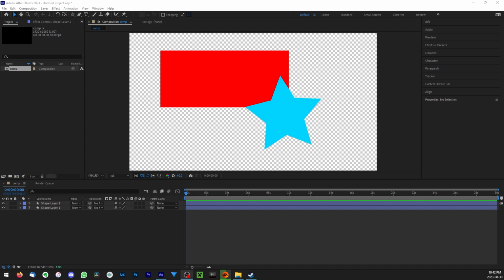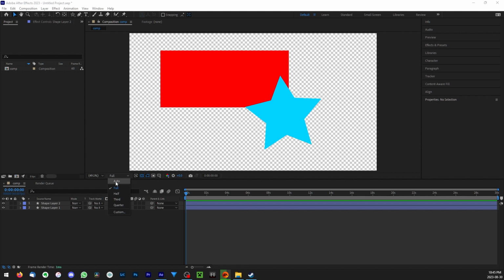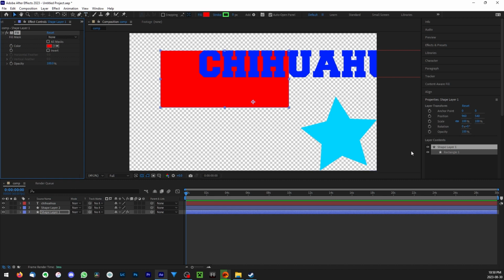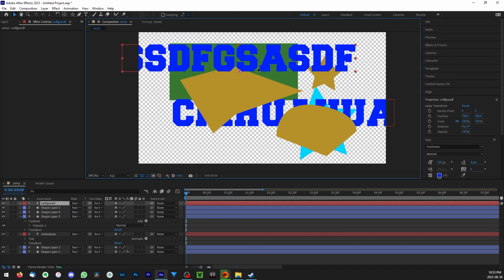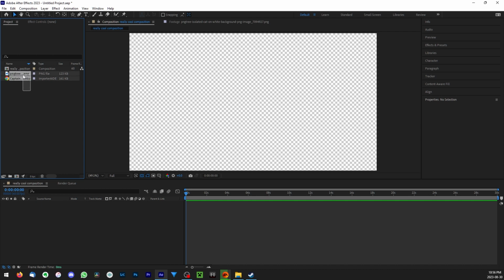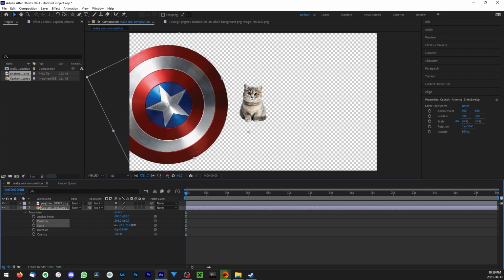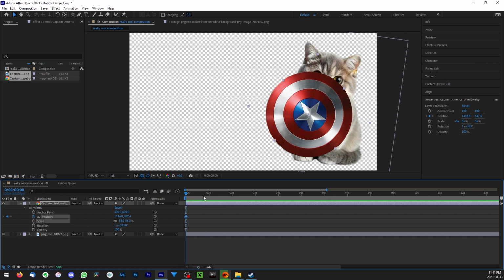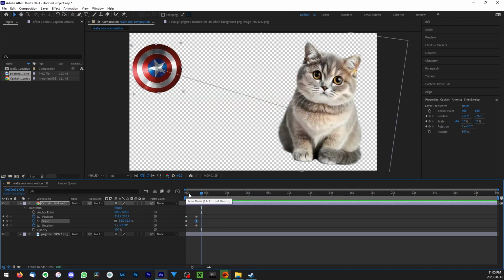After Effects Beginner Crash Course - Episode 1 - Introduction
This is the first video in a four-part series that will help you learn to use Adobe After Effects, regardless of your skill level.

CHAPTERS:

00:00 Introduction
00:18 Part I - Layout
05:01 Part II - Tools
06:55 Part III - Creating a new project
08:09 Part IV - Importing assets
09:13 Part V - Transforming layers
12:19 Part VI - Basic keyframing